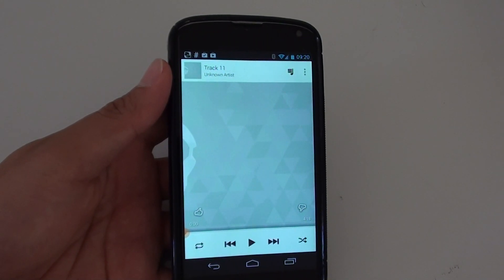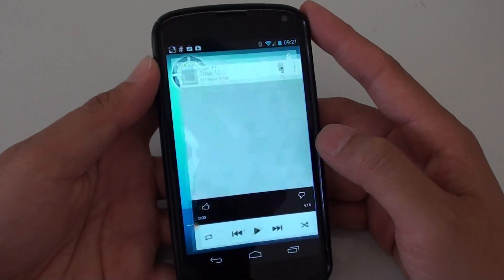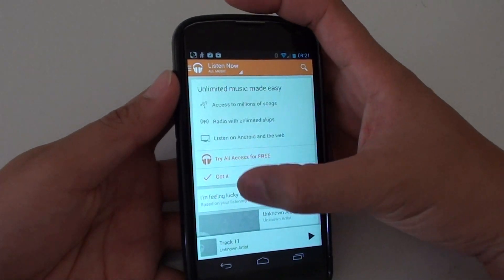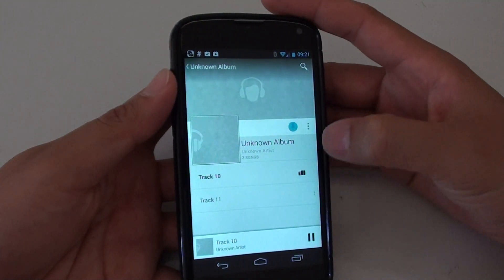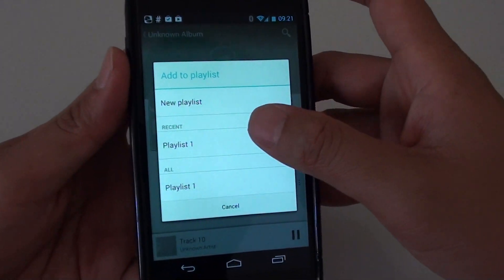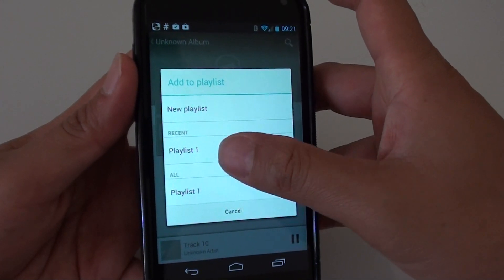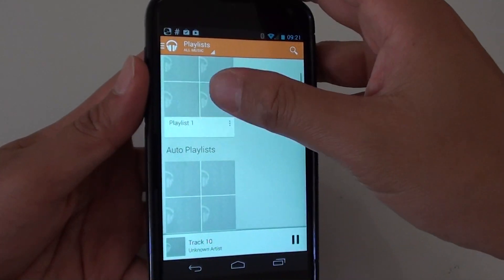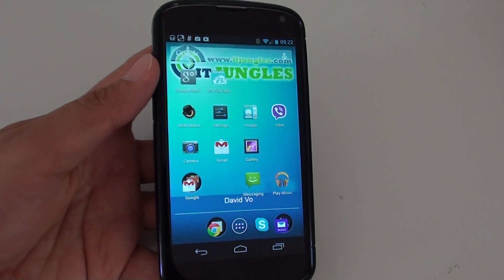Google Nexus 4: How to Add Music to Playlist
Learn how you can add more songs to the playlist on the Play Music app on Google Nexus 4.